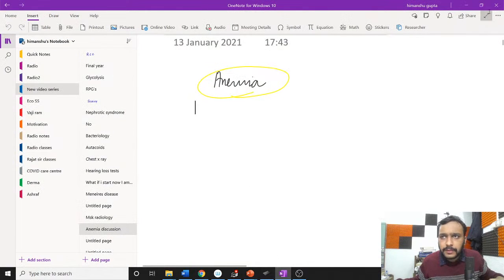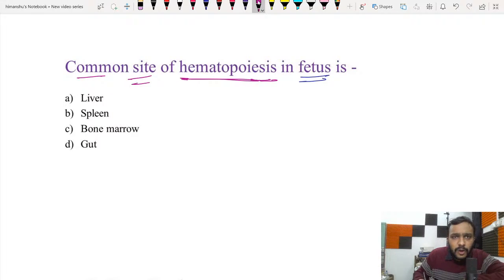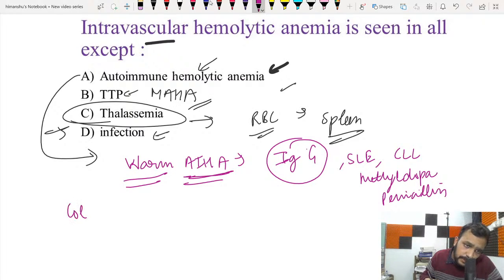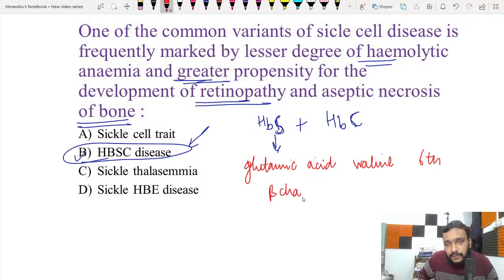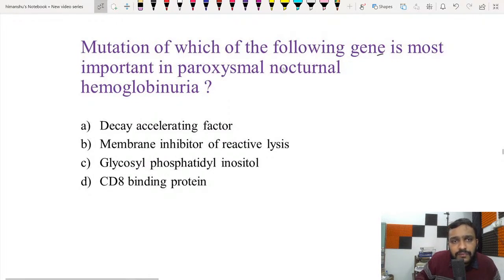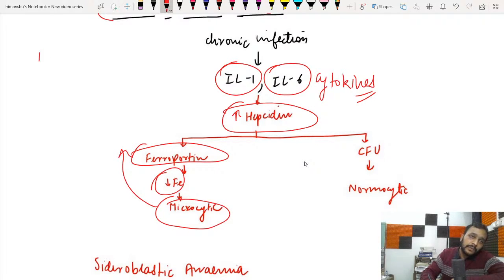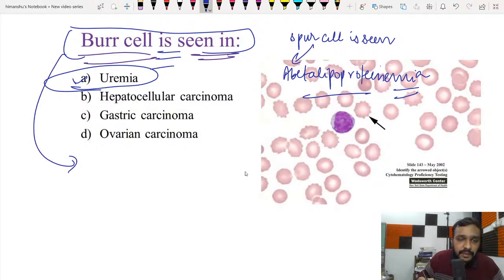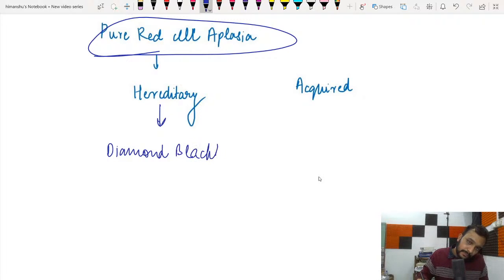Anemia discussion live | NEET PG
After this I would like you to just click on this high yield material playlist created by me for you. It contains short videos from all the subjects and contains material that you need to remember by heart. And I will tell you how you can utilise this playlist. You can listen to this while walking, eating, relaxing and before sleeping. It will have a great impact in your preparation if you listen to it daily.

I also have telegram group where i personally talk to students